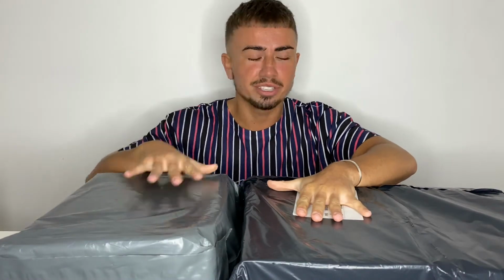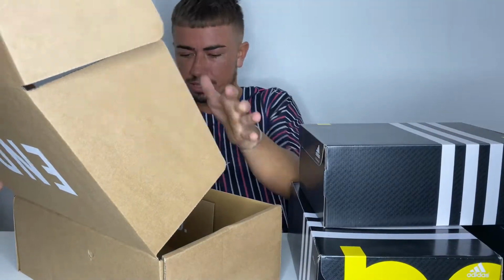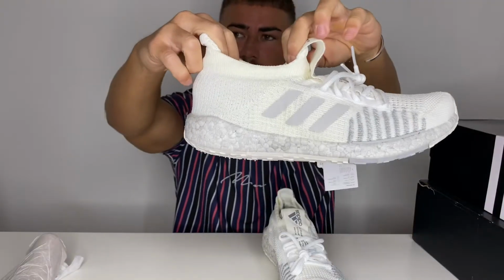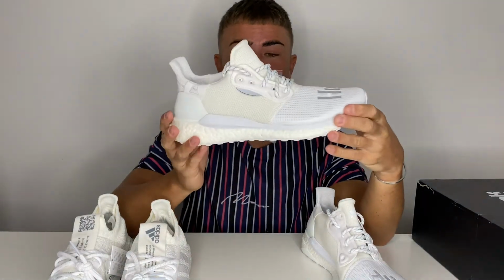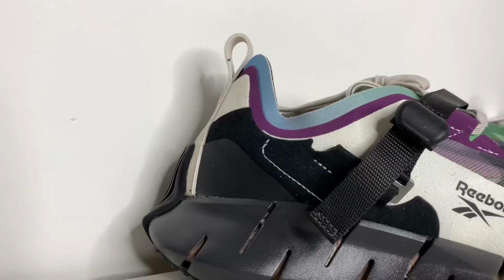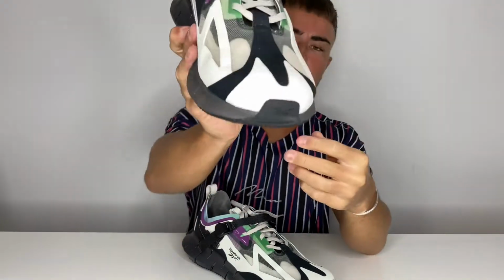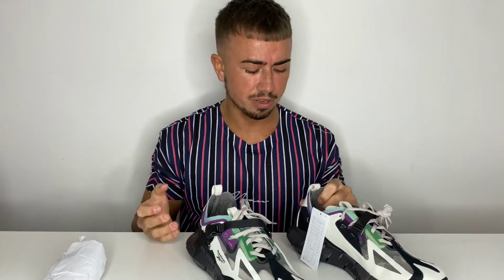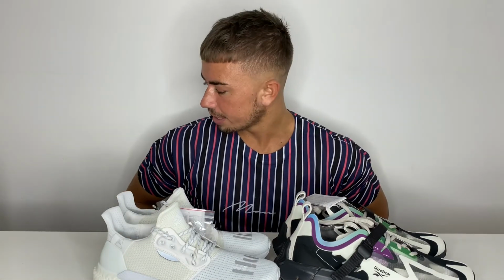UNBOXING SALE HAUL|REEBOK ZIG KINETICA REVIEW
Reebok Zig Kinetica

Enjoy the video and throw some support my way!